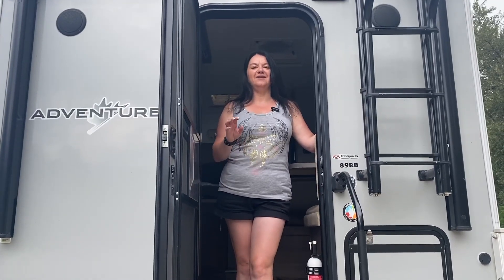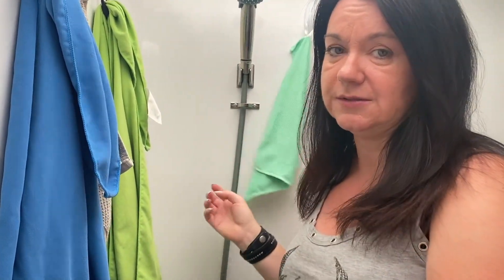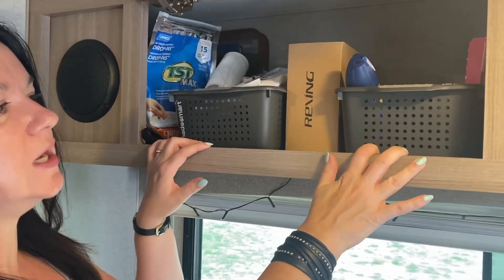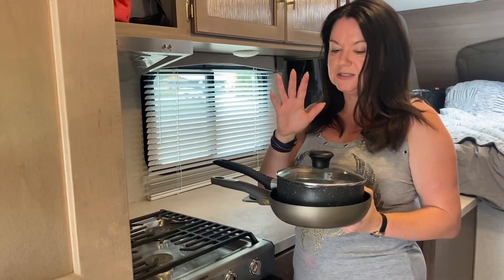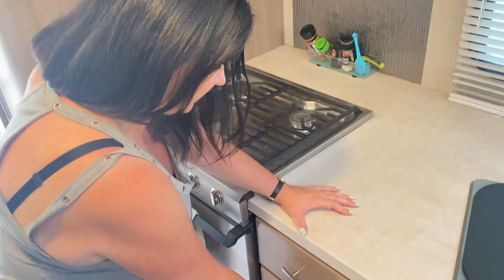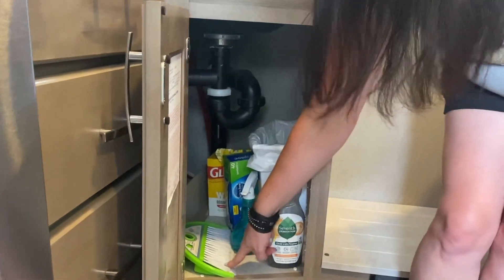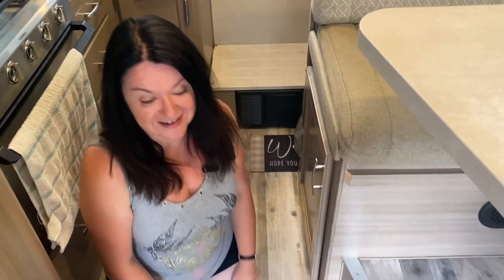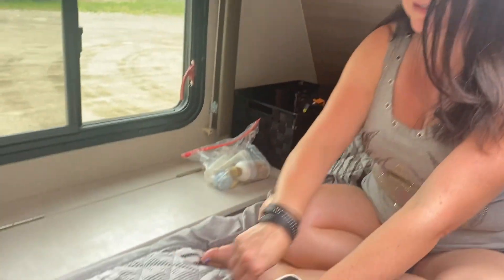Truck Camper living as a travelling COUPLE! It can be DONE!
Two people living and travelling full-time in a truck camper can be a challenge! This is how we organize our RV and truck to give us everything we need in a small space. And with no slide-outs!

I am often asked by people we meet how we managed to downsize effectively from a house to the point where we can live and travel in a truck camper. So let me pull back the curtain and open the cupboard doors to show you exactly how we do it.

Let me know if you have any of your own organizational tips and insights! And if you have any questions, drop them in the Comments section and I’ll be sure to answer them.

Happy camping!

Nikki xx